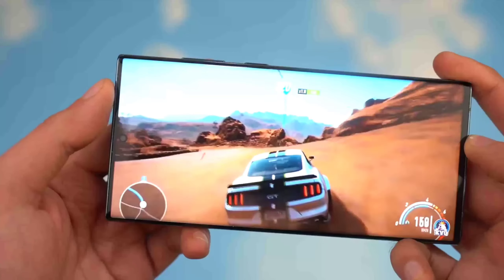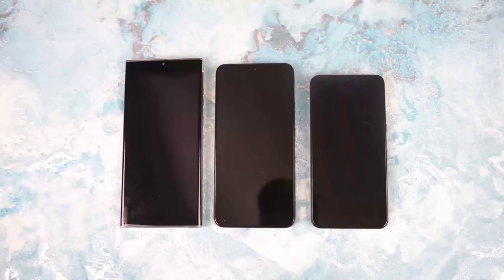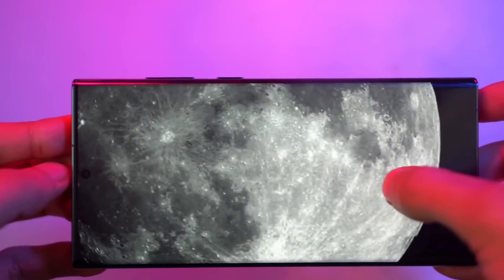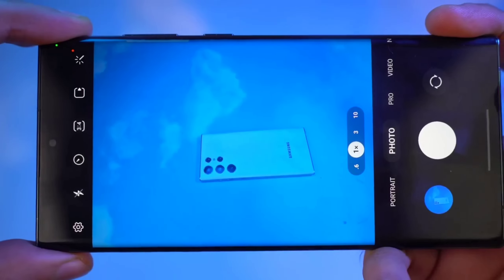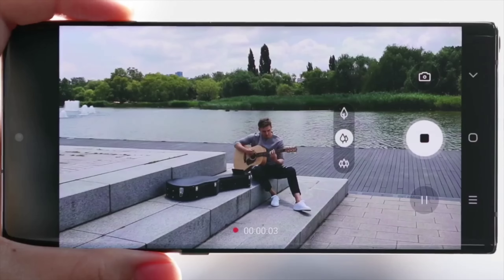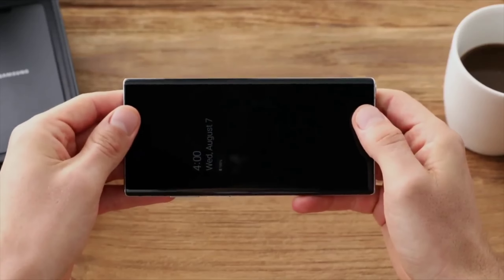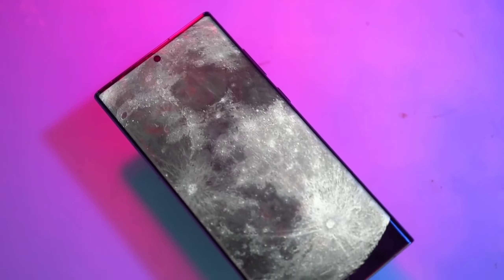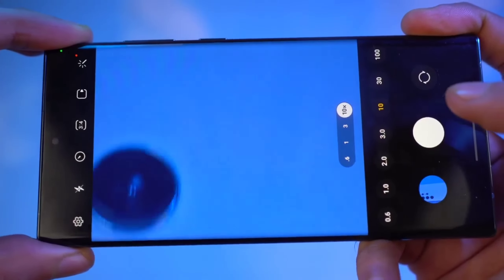Discover the Cutting-Edge Features of the Samsung S23 Ultra: Your Ultimate Smartphone Experience.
Experience the future of smartphone technology with the Samsung S23 Ultra. Boasting a massive 6.8-inch display, a powerful camera system, and cutting-edge features such as 5G connectivity and a powerful processor, this device is designed to take your mobile experience to the next level. Get ready to be blown away by the speed, performance, and functionality of the Samsung S23 Ultra. Watch this video now to learn more!